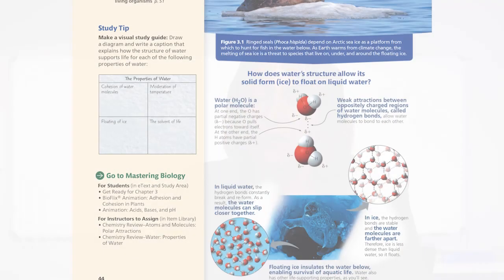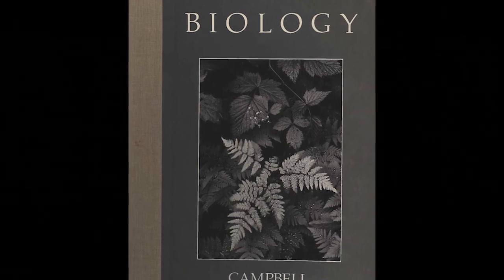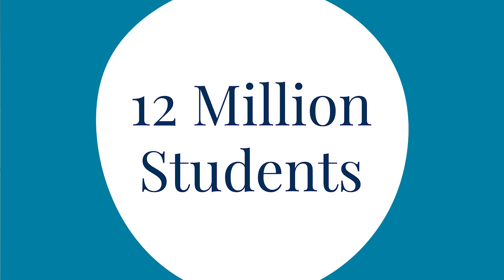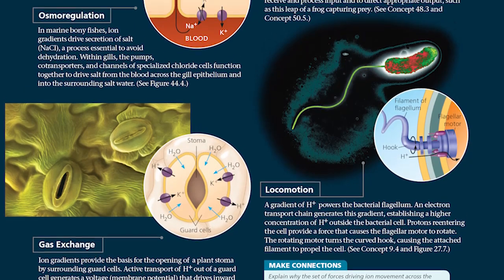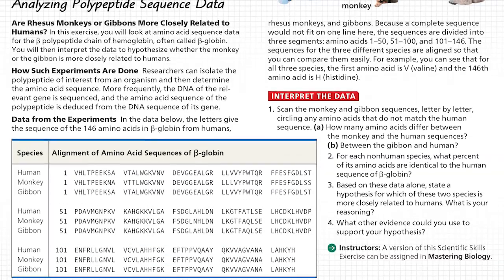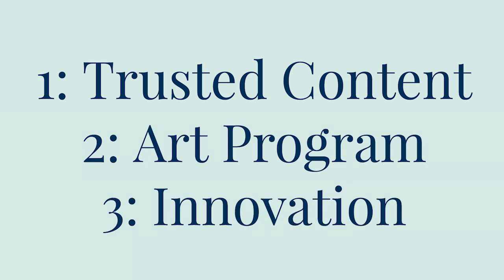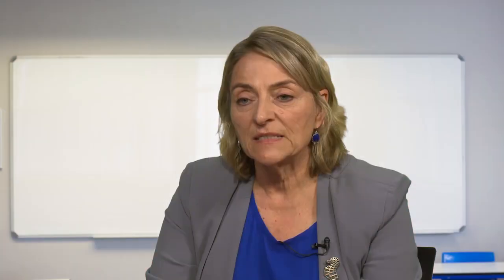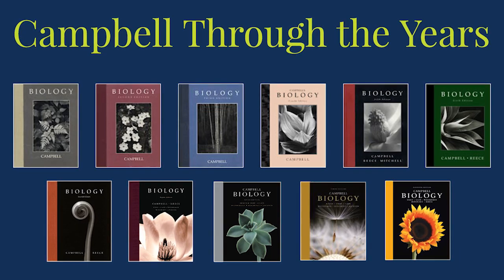The Secret to Campbell Biology's Success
Lisa Urry discusses the history of Campbell Biology and why it has been so successful over the years.